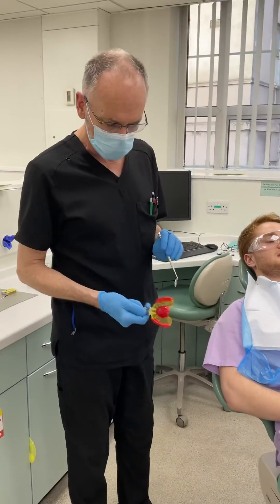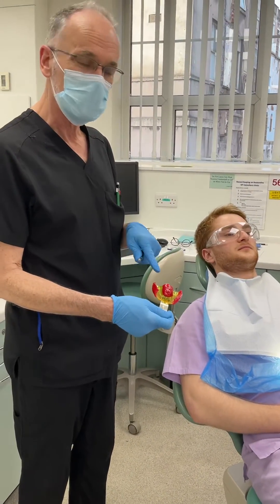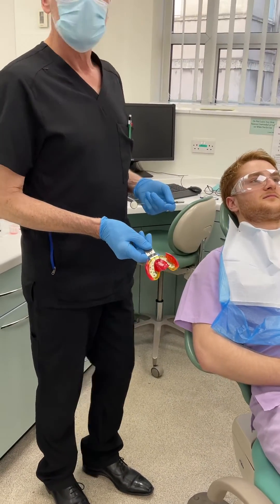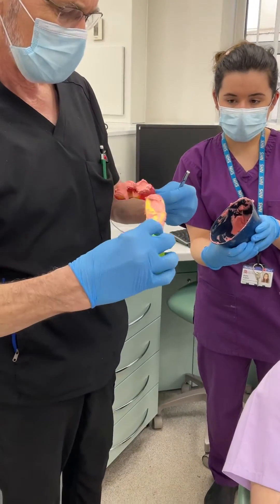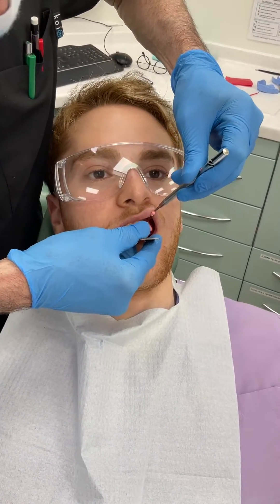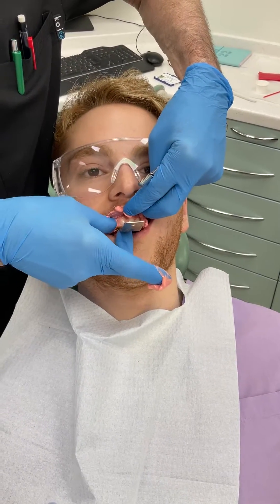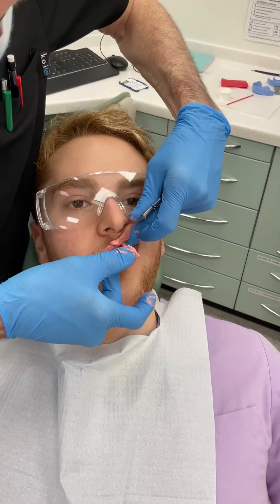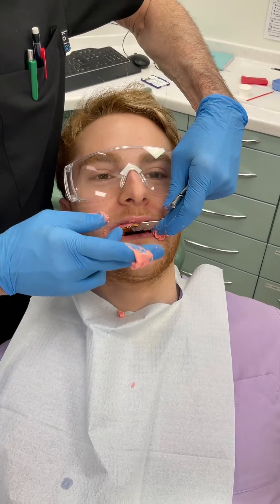Loose teeth impression technique stage 3.Impression of the posterior region and palate.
Learning Points:
1. How to load your impression tray.Alginate is great for this stage. If you choose silicone it could prove too retentive and be difficult to remove from the mouth. In addition you'd have to stop it bonding to the next stage. You'll have to watch stage 4 to see what I mean
2. Always run the alginate under the tap before putting it in the patients mouth (reduces surface tension/gets rid of air bubbles)
3. Border Mould!
4. Use a mirror to retract the soft tissues